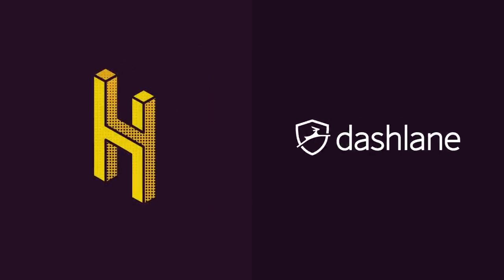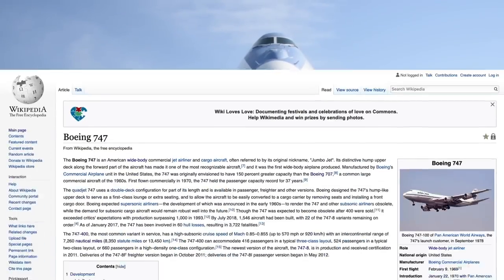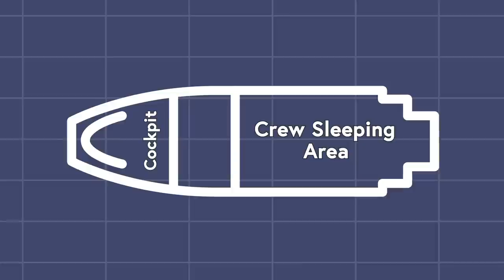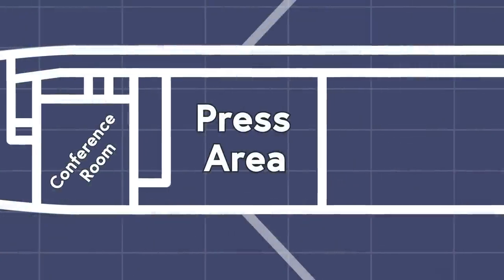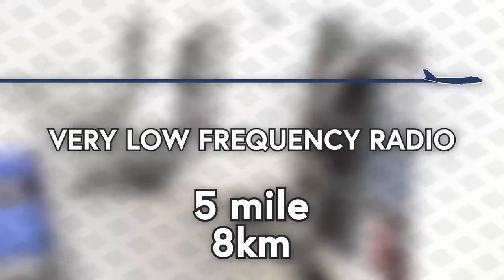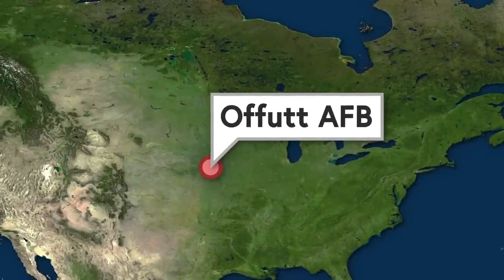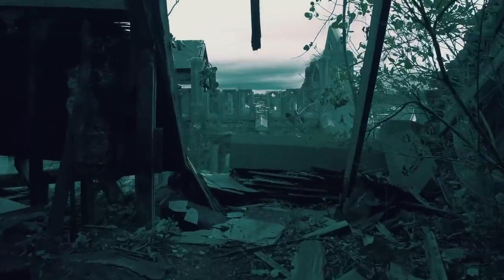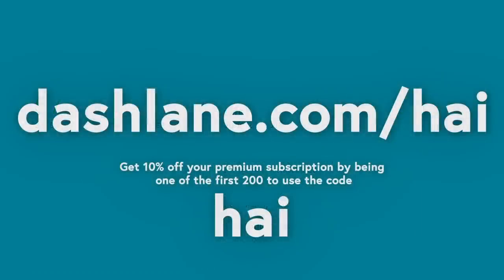The US Government's $350 Million Doomsday Plane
Manage your passwords for free by signing up for Dashlane

Follow Sam (the guy who makes the bad jokes) on Instagram